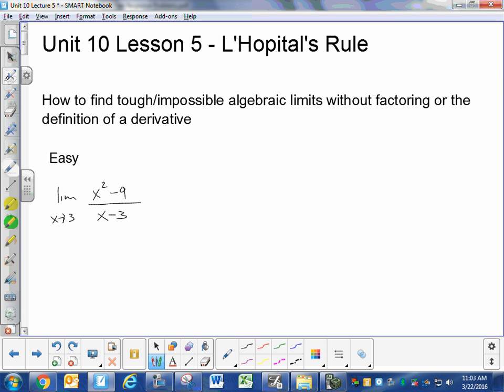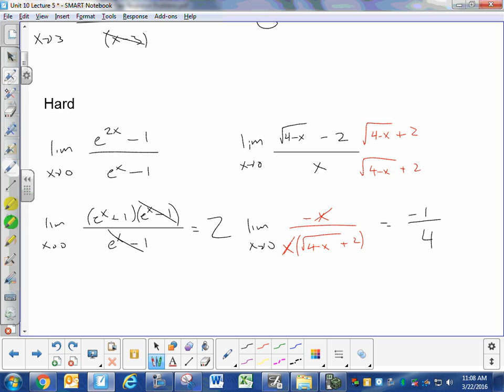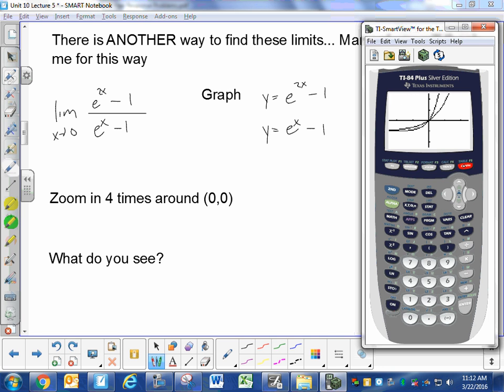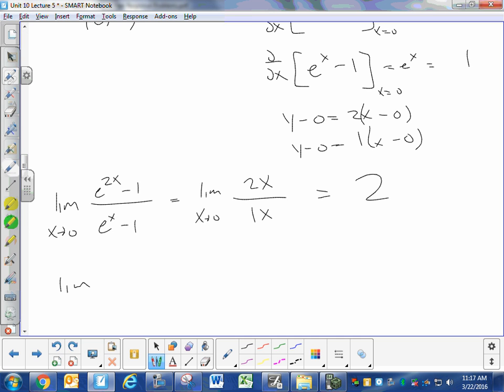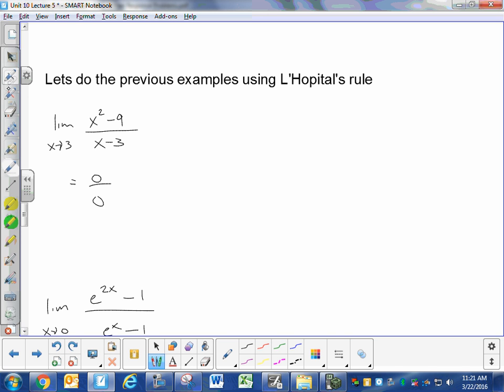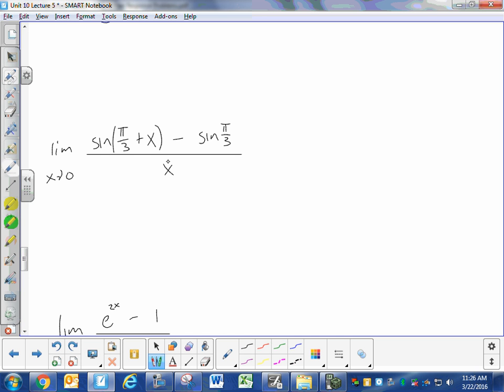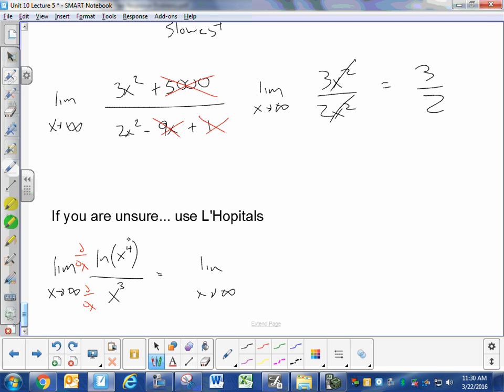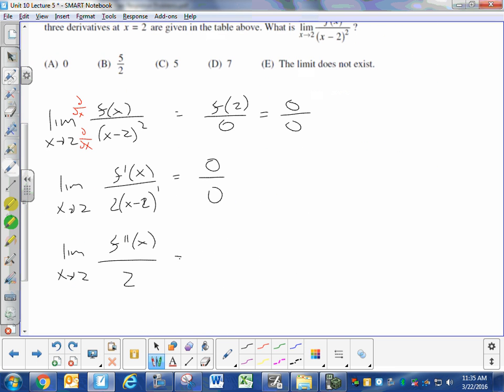Unit 10 Lesson 5 L'Hopital's Rule